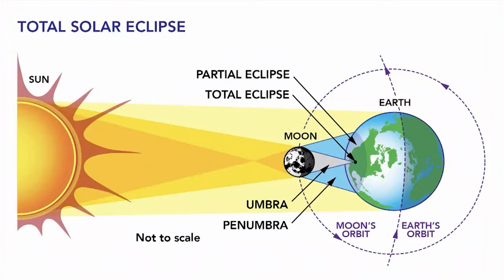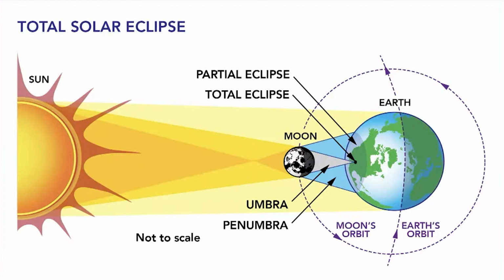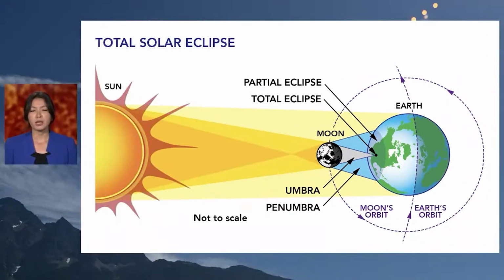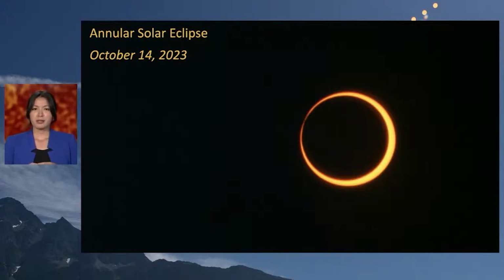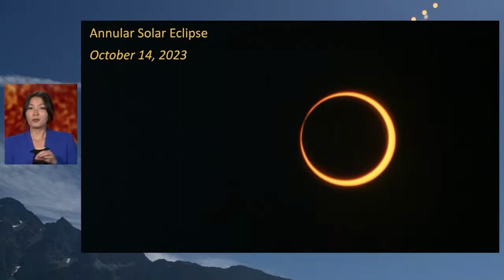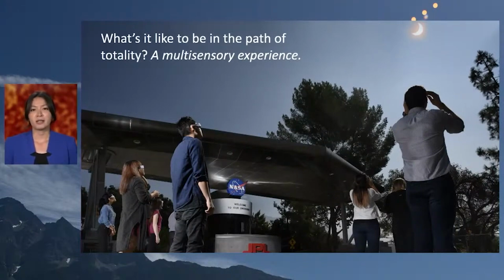How to Safely Observe the Annual Solar Eclipse on October 14th?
To safely view annular eclipse on October 14th, it's essential to understand the fascinating phenomenon that occurs when the moon passes between the Earth and the sun. During an eclipse, the moon casts two distinct shadows on the Earth's surface: the umbra, where the sun is entirely concealed, and the penumbra, where the sun is partially obscured, creating a mesmerizing Crescent shape in the sky.To view it safely, it's crucial to employ proper eye protection, such as eclipse glasses or solar viewers, to shield your eyes from the sun's intense rays. When you find yourself in the path of annularity, you'll be treated to a stunning 'Ring of Fire' effect around the moon. This breathtaking sight showcases the sun's unobscured outline and serves as a reminder of the beauty and wonder of our solar system. So, gear up and prepare to witness this celestial marvel safely, making lasting memories as you observe the heavens in motion.

This video explains the concept of eclipses and their distinctions. It discusses how during an eclipse, the moon's position between the Earth and the sun creates two types of shadows: the umbra, where the moon entirely covers the sun, and the penumbra, where the moon partially obscures the sun. It also explains the Crescent shape of the sun during a partial solar eclipse and sets the stage for a more detailed explanation of annular eclipses.

Focused onto the annular eclipses, emphasizing that the moon does not always perfectly cover the sun due to its elliptical orbit. It describes how during an annular eclipse, the moon is at its apogee, furthest from Earth, and hence, it doesn't completely obscure the sun's disk. This section highlights the upcoming annular eclipse on October 14th, enticing the viewers to witness the 'Ring of Fire' effect, a beautiful sight where the moon outlines the unobscured part of the sun during such an eclipse.

Credit: JPL

Chapters:

00:00 Difference between Solar and Total Eclipse
04:30 Weather Conditions to see the Eclipse
05:37 How Often do we see total Solar eclipse?
06:54 When and Where do Eclipses Occur?